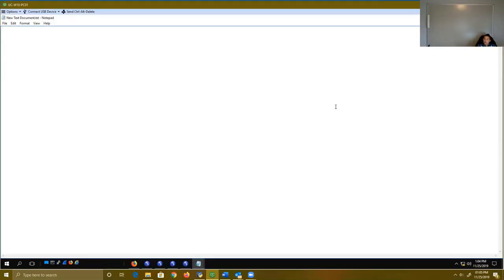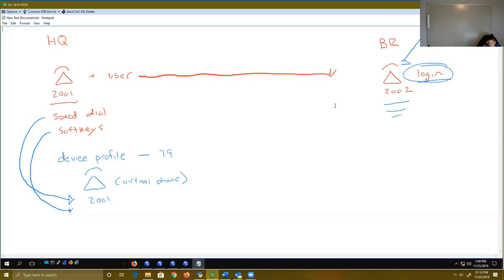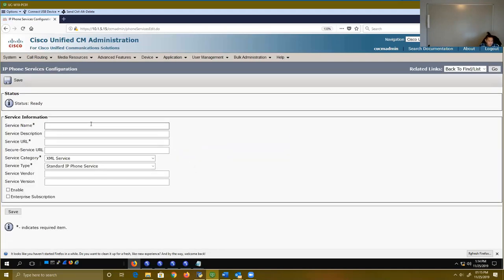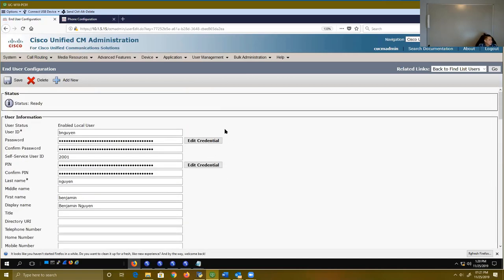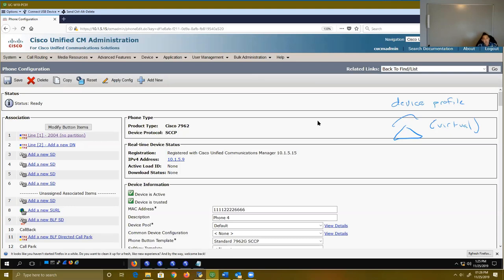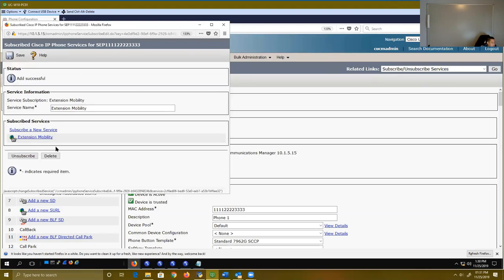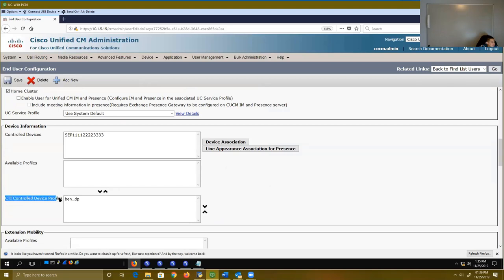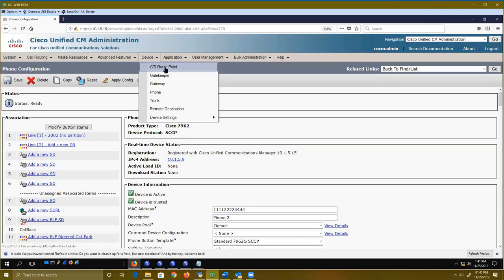Cisco Collaboration: Extension Mobility